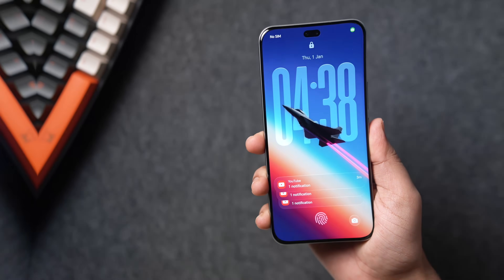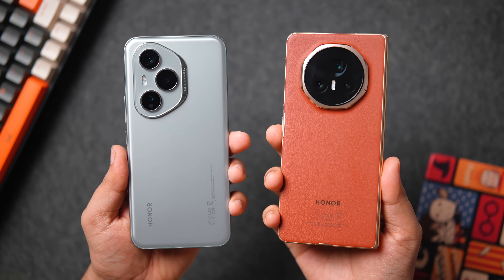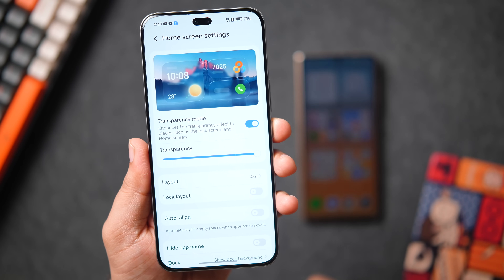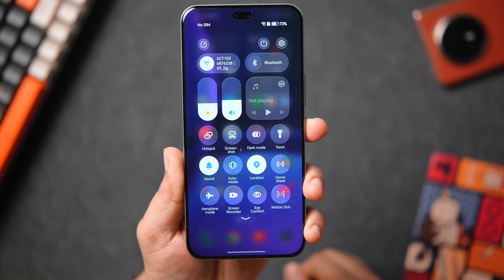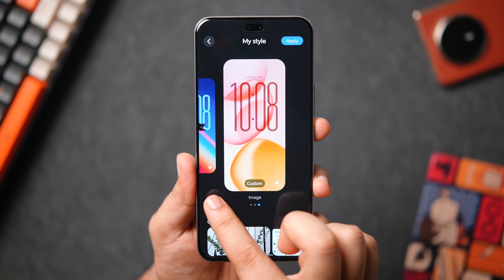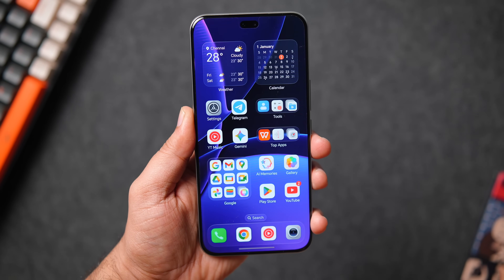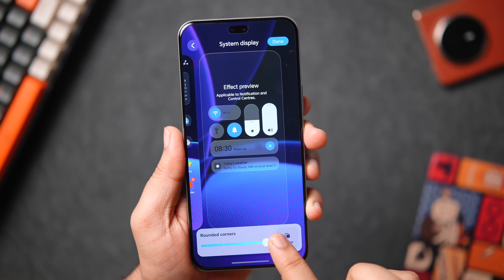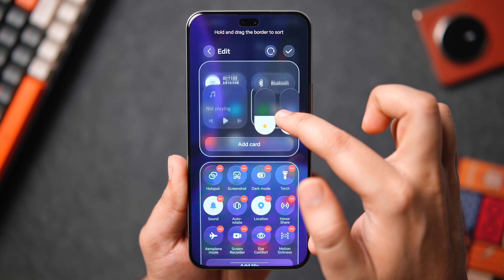MagicOS 10 Might Amaze You : is this even ANDROID anymore?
In this video, let's check out the latest update from honor which is the magicOS 10. I'll show you all the new features, customizations and animations of MagicOS 10

Timestamps
00:00 Honor 400 Pro running MagicOS 10 intro
01:01 MagicOS 10 vs MagicOS 9
01:23 Too much of iOS resemblances?
02:25 homescreen and control center similarities
03:51 lockscreen customizations
04:32 some more visual changes
05:20 Honor AI features
06:10 quick customization menu
06:30 animations and smoothness
07:15 outro